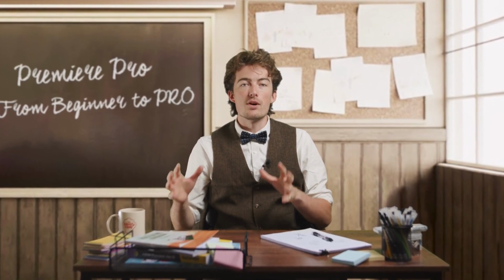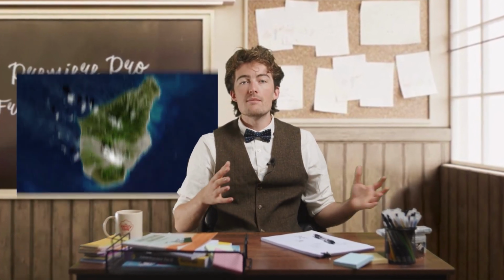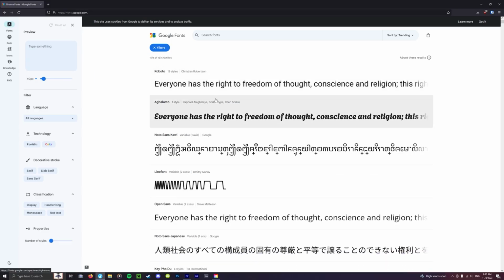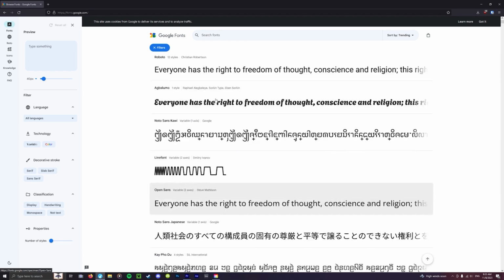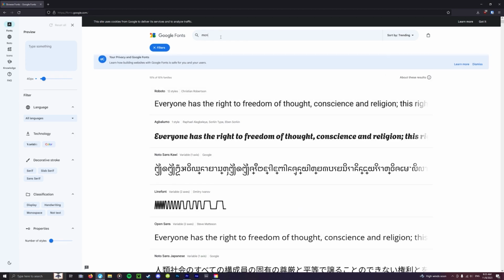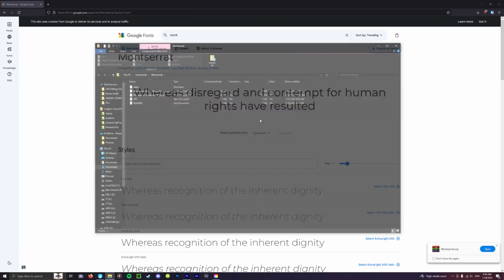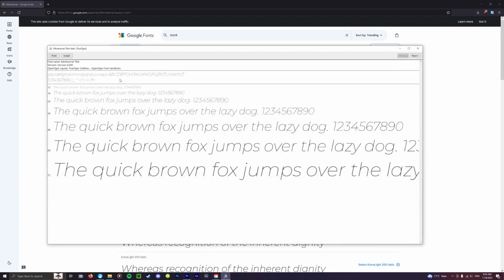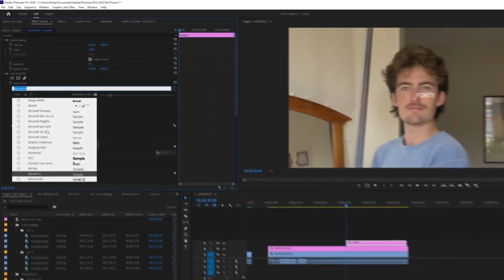Downloading & Importing Fonts In Premiere Pro